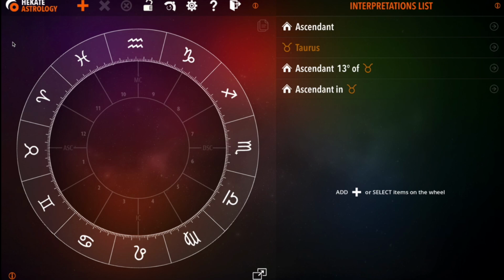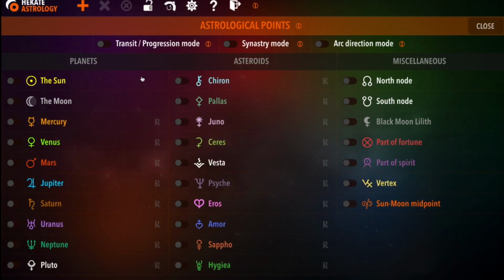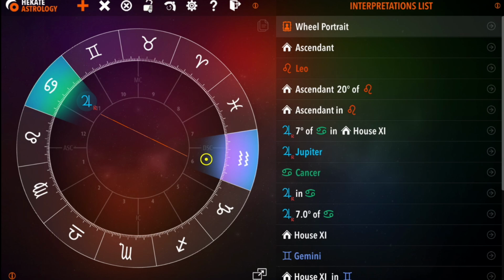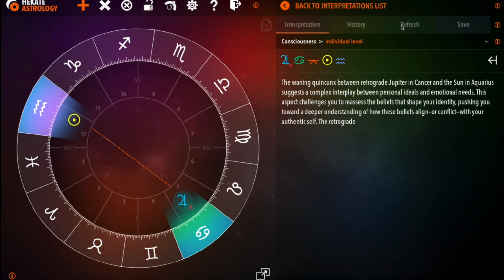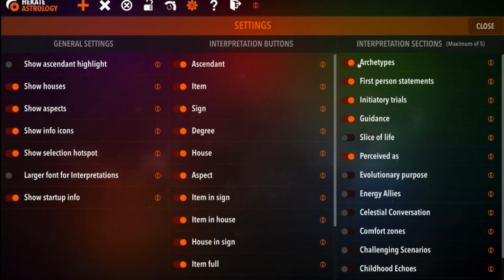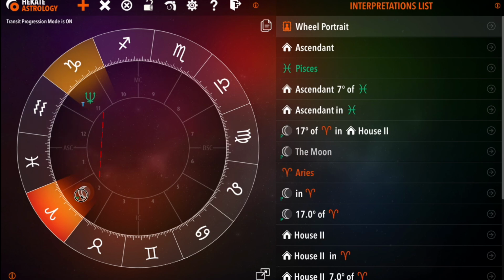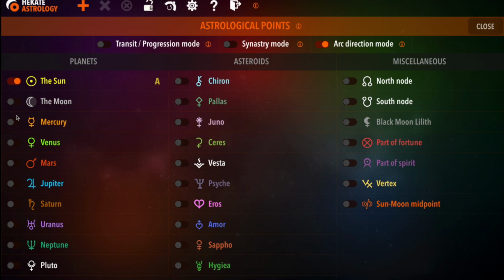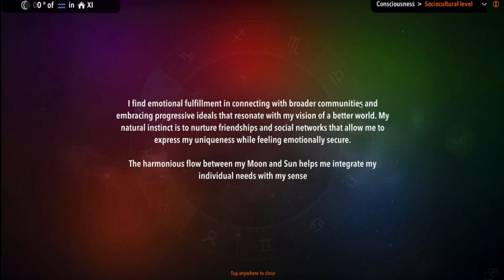Hekate Astrology Tutorial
In this tutorial you will learn how to use Hekate Astrology to generate humanistic astrology interpretations.